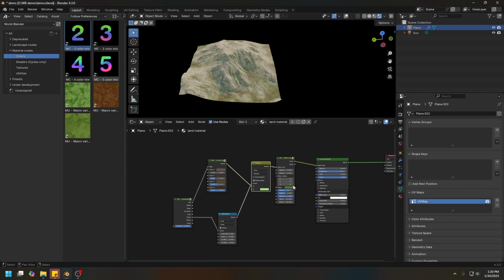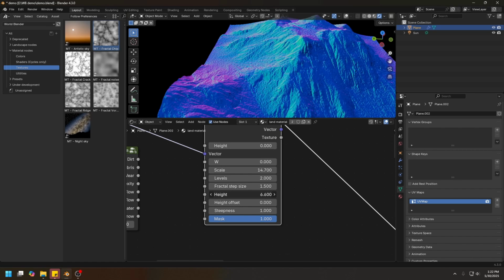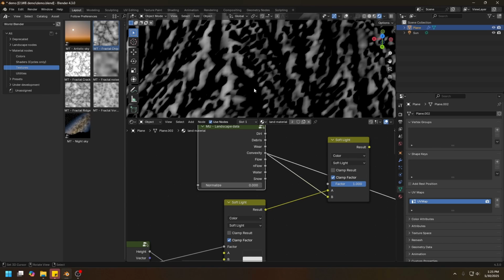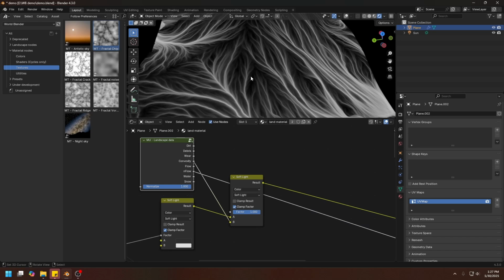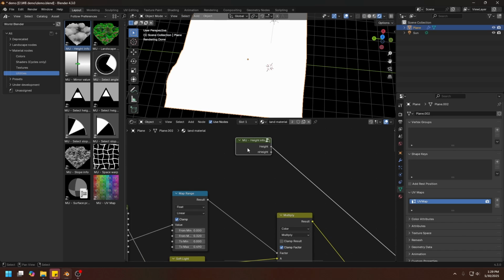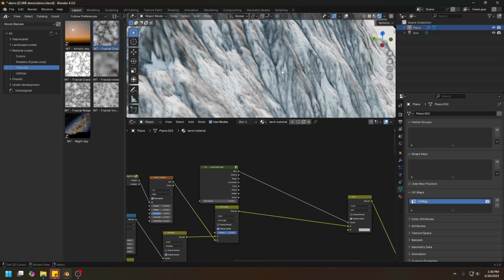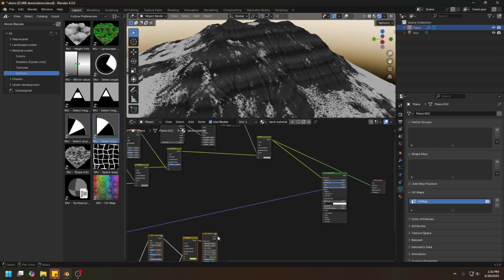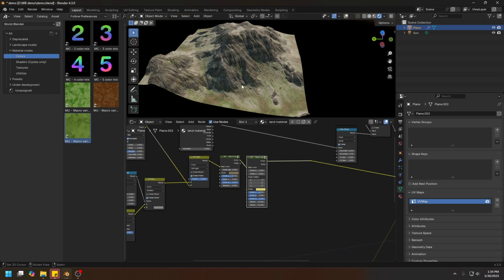World Blender 2025 - 20 - Advanced Shading Part 2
How to create your own shader